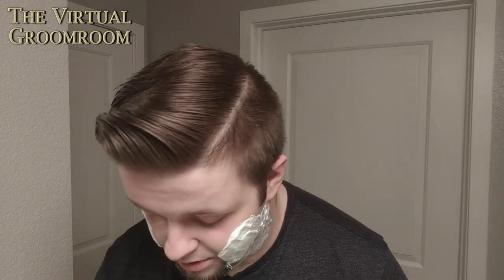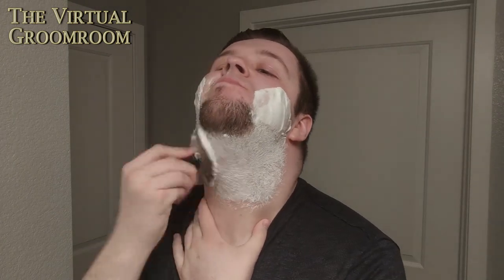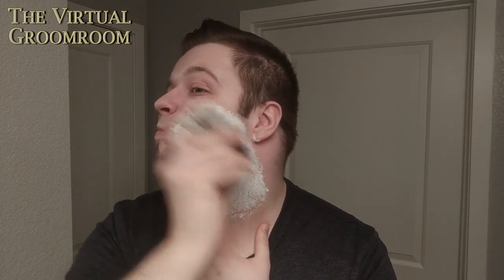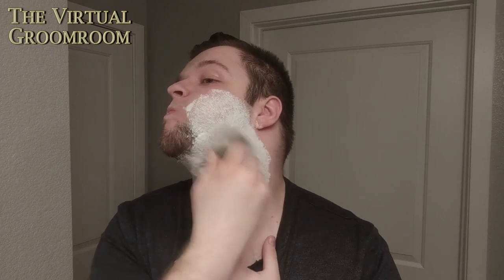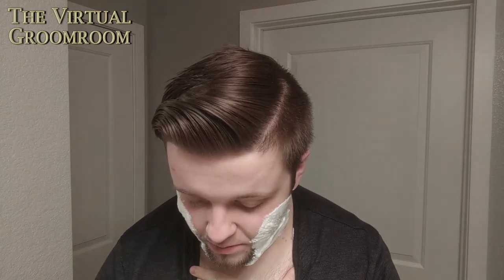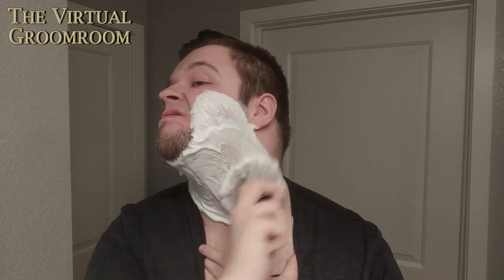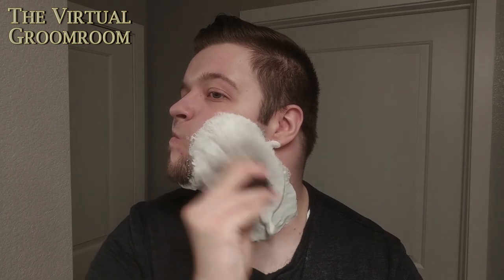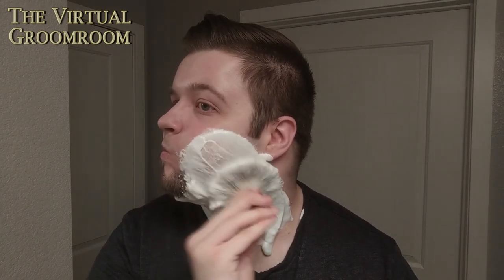Monday Evening Shave | Noble Otter: 24KT Soap (Versace Eros Inspired) | Supply Single Edge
What I used in this video:

Razor: The Supply Single Edge
Brush: Semogue 730 HD Badger
Soap and Aftershave: Noble Otter: 24KT
Post-Shave Balm: Gingers Garden: Unscented